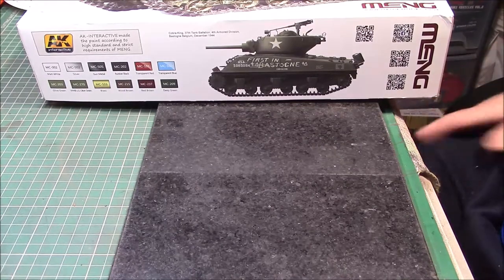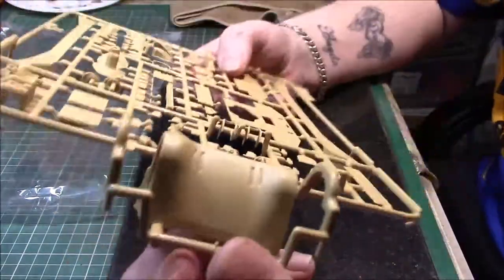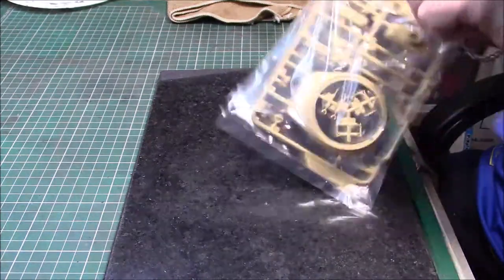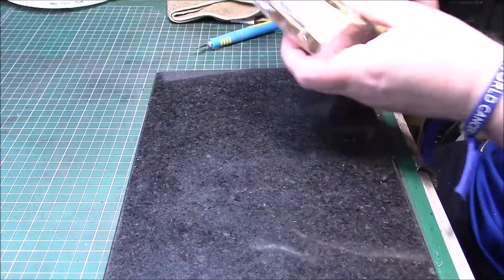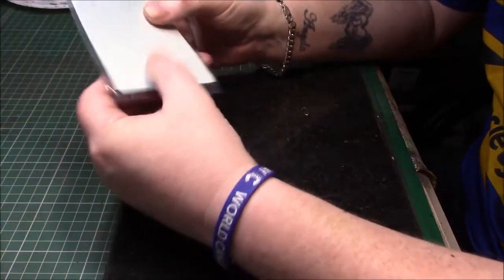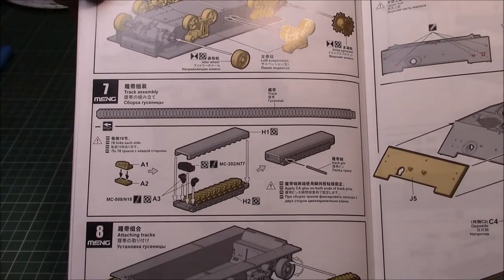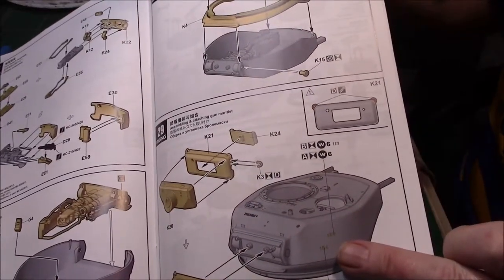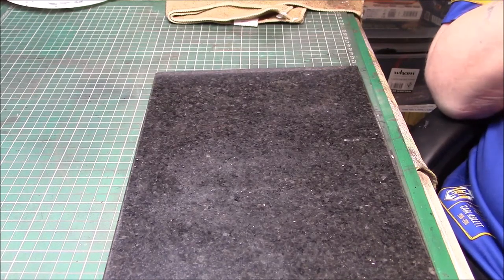Meng Model 1/35 TS-045 M4A3E2 Jumbo Un-Boxing